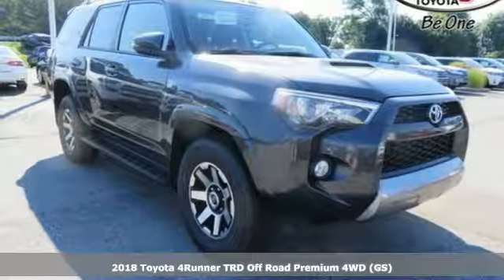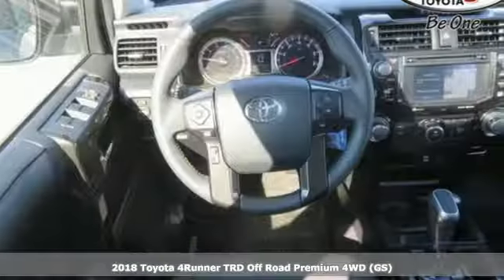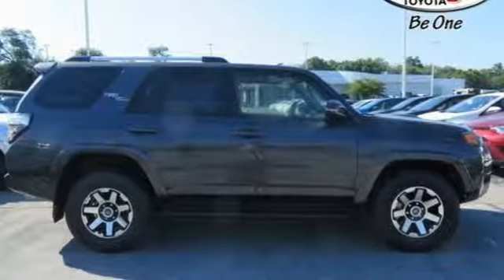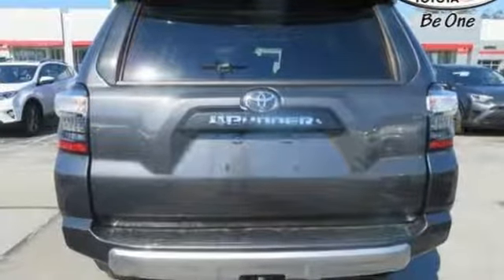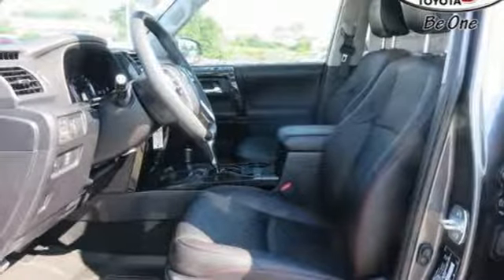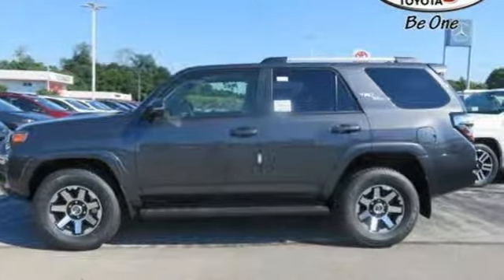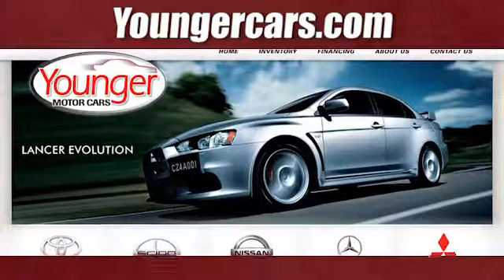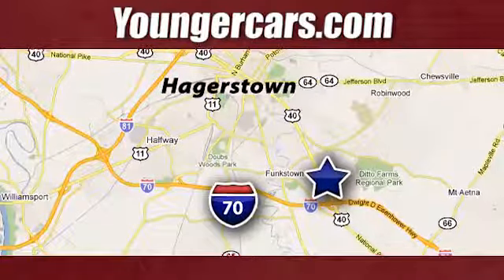New 2018 Toyota 4Runner Frederick MD Hagerstown, WV V2807900 - SOLD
Year: 2018
Make: Toyota
Model: 4Runner
Trim: TRD Off Road Premium
Engine: 6 Cyl. 4.0 L
Transmission: Automatic
Color: Magnetic Gray Metallic
Stock #: V2807900
VIN: JTEBU5JR2J5576177
Magnetic Gray Metallic 2018 Toyota 4Runner TRD Off-Road Premium 4WD 5-Speed Automatic with Overdrive 4.0L V6 SMPI DOHC Price includes: $750 - TMS Customer Cash - CAT. Exp. 07/31/2018 The 2018 Toyota 4Runner is stylish SUV that can suit any business venture or weekend excursion. On the road, the drivetrain on the 4Runner shines. The ruggedt 4Runner boasts a bigger grill, curves, and bold face that is ready for adventure. It keeps the standard brisk acceleration with a 4.0-Liter, 270 Horsepower V6 engine mated to a smooth-shifting 5-speed automatic transmission. 4Runner appears in several trims, including the new TRD Pro edition. Maximum towing capacity for the 4Runner is 4,700 pounds. Keeping true to its rugged heritage, it has an upright windshield, long roofline and nearly vertical liftgate, which contributes to a sturdy appearance. With bulging fenders and 9.6 inches of ground clearance in the 4-wheel-drive version, the 4Runner shows off its rugged personality. Access to the rear cargo is through a single-piece liftgate with a unique power rear window. For transporting your gear, it can hold an impressive 88.8 cubic feet of cargo when the rear seats are down. Once inside, you will find that the cabin of the 4Runner interior is both functional and inviting. Drivers will welcome the updated interior with clear instrumentation with large buttons, luxurious leathers, and rotary knobs for climate and audio controls. There's a soundtrack to every adventure. You won't miss a beat with 4Runner's standard Entune Audio Plus system: a 6.1-in high-resolution touch-screen display, AM/FM CD player with MP3/WMA playback capability, auxiliary audio jack and USB port with iPod connectivity.

Be One!

Address:
1945 Dual Highway